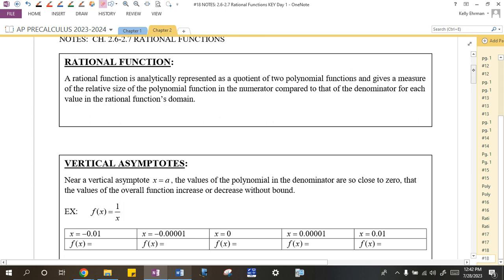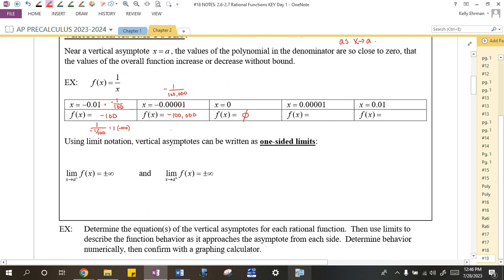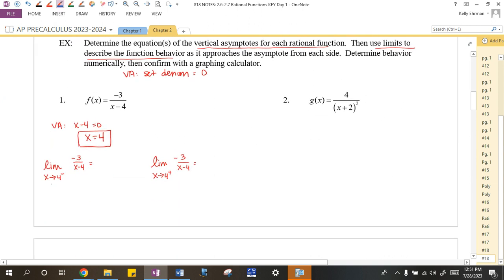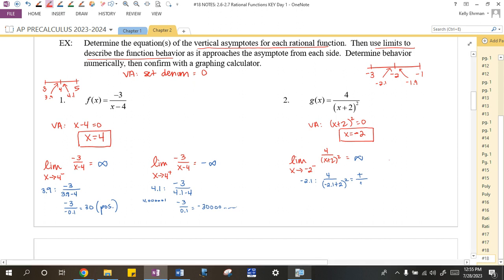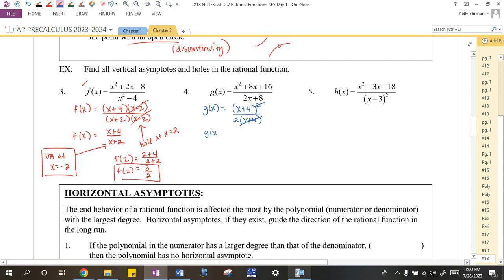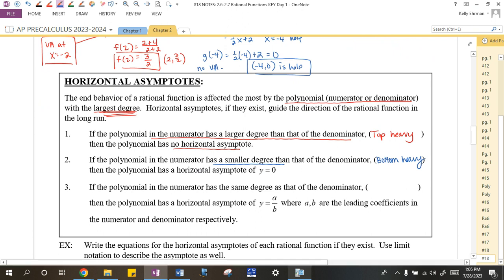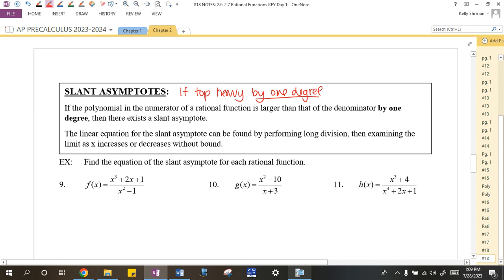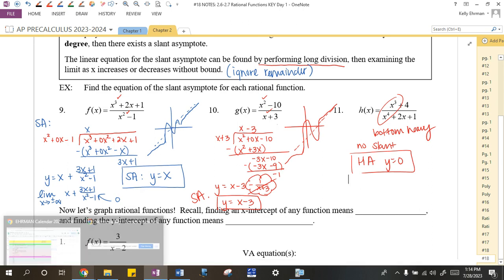18 2.6-2.7 Notes Rational Functions Day 1